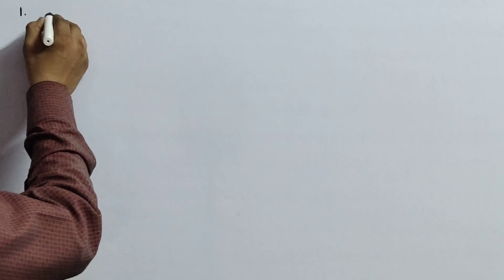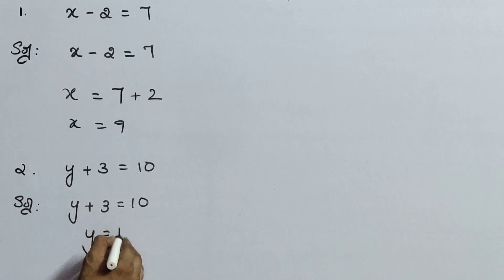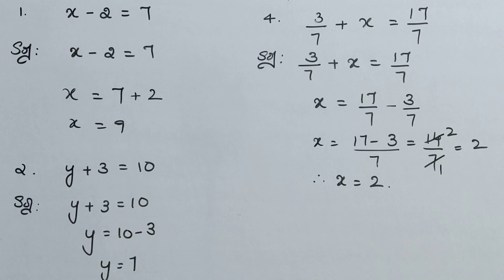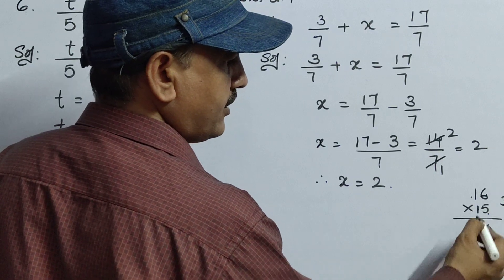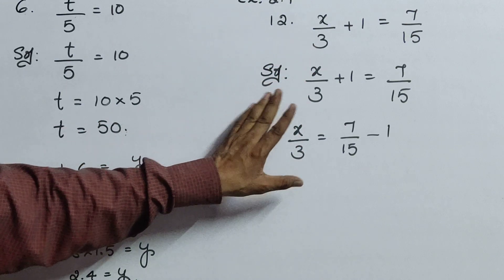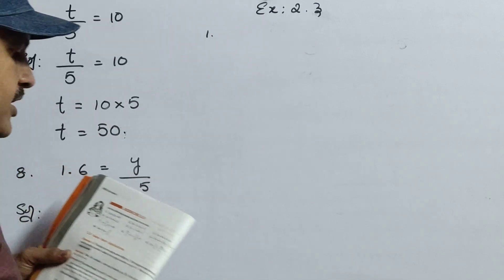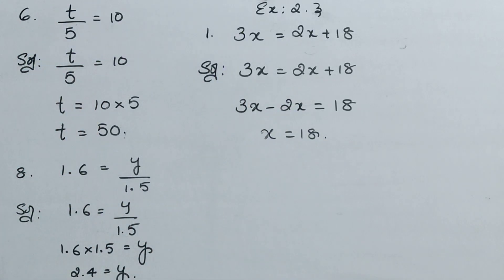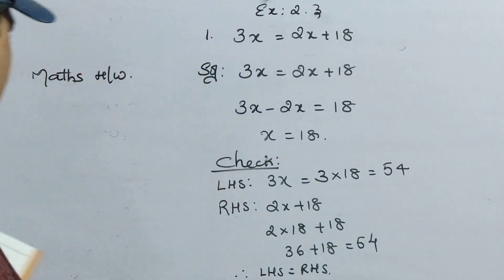16.07.21 @ grade 8 ex 2.1 and 2.2